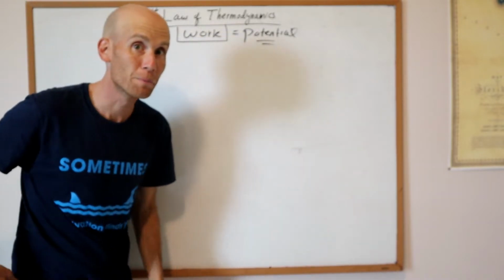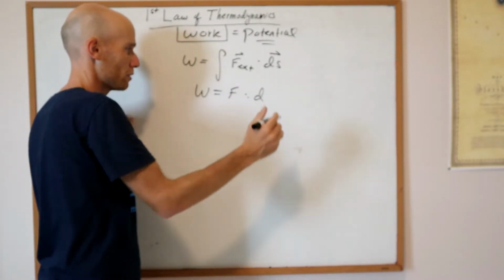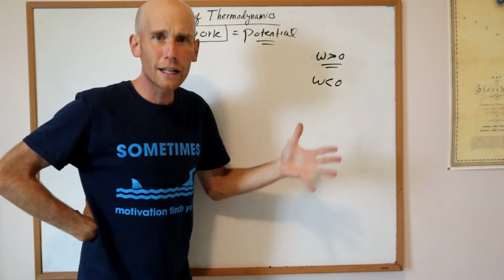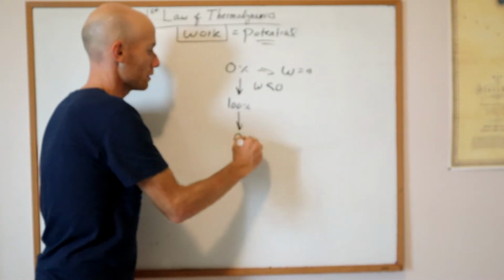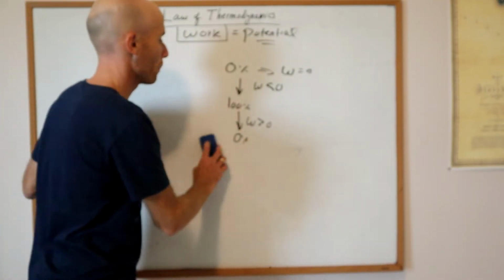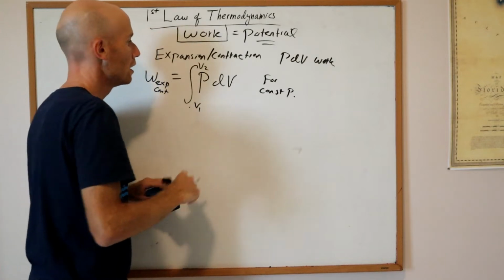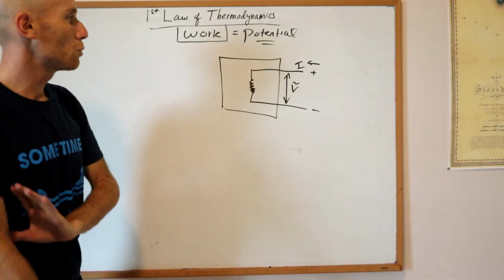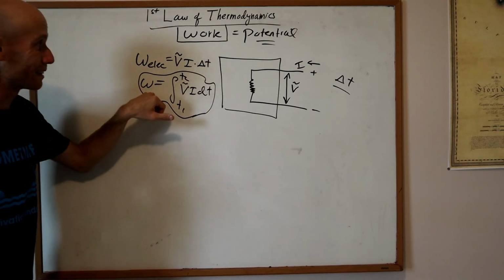Thermodynamic Work: Expansion/Contraction Work (PdV work), Electrical Work, Surface Work, Spring W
expansion, contraction, pdv work, surface tension, spring work, spring potential, Hooke's law, piston cylinder, 1st law, thermodynamics